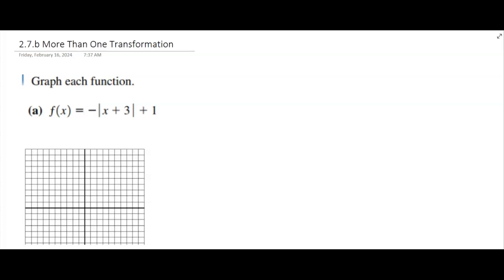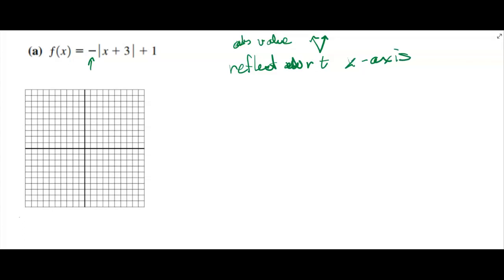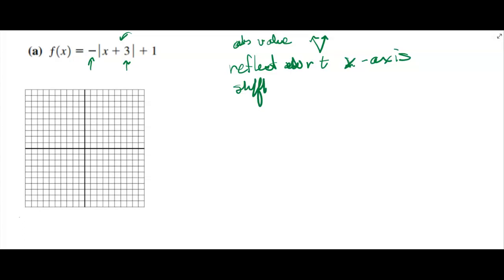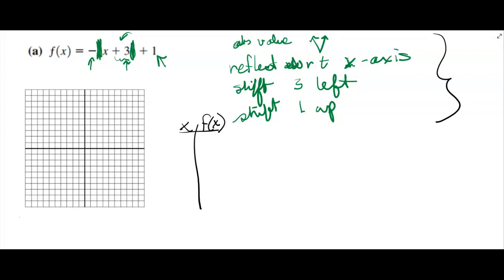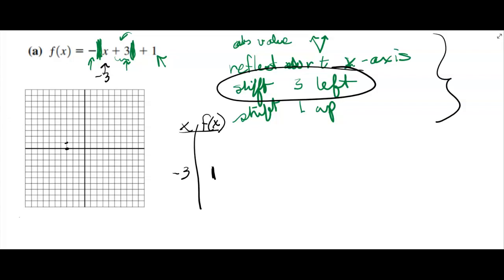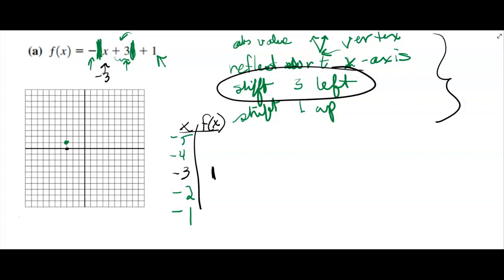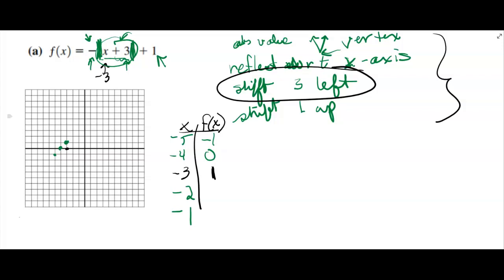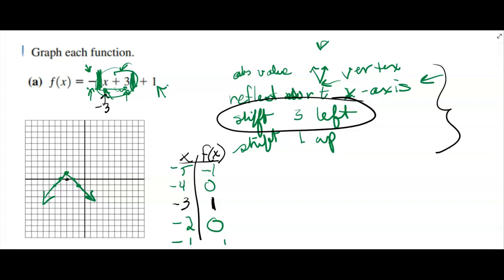2.7.b.More Than One Transformation